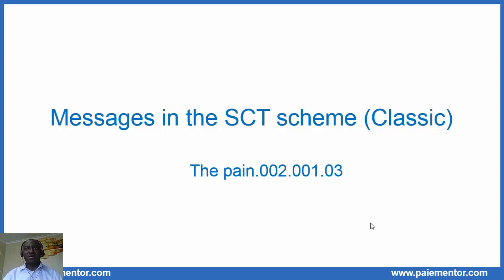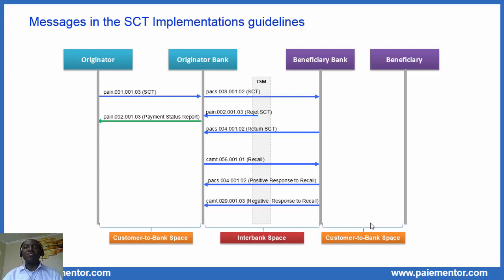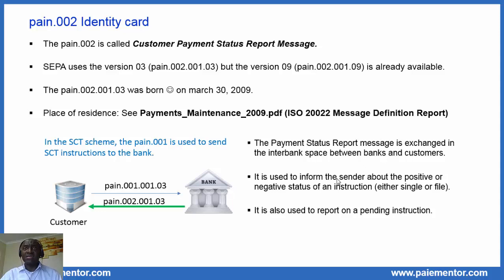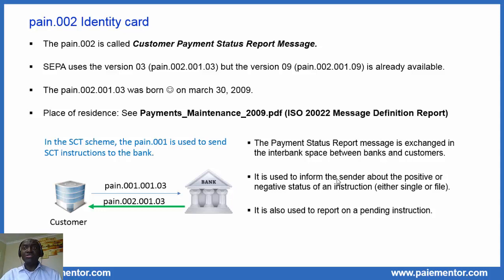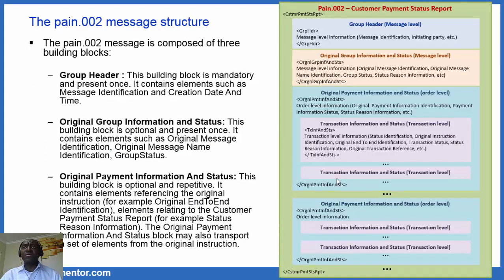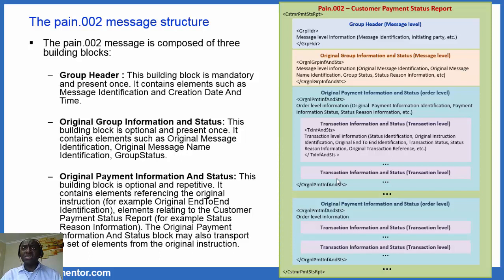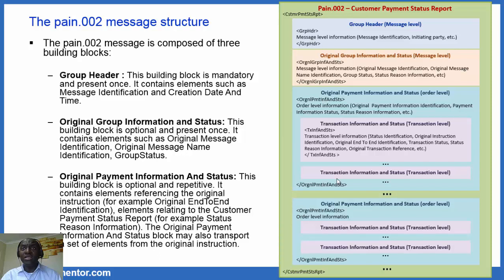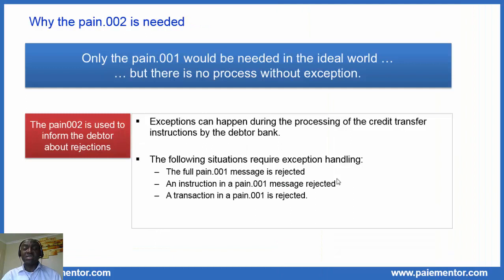Pain.002 Customer Payment Status Report in the SEPA Credit Transfer Scheme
Video about the pain.002 message: What is it? What is its structure? and why is it used for?

Remark: on the slide 04, you read the The Payment Status Report message is exchanged in the Interbank space between banks and customers. But it is of course in the Customer-to-bank space. Sorry for the mistake.

Link to my book where I handled all SEPA messages in detail